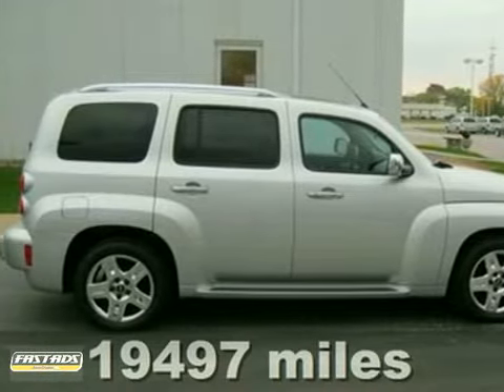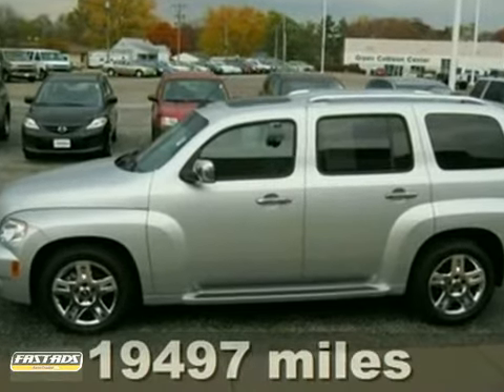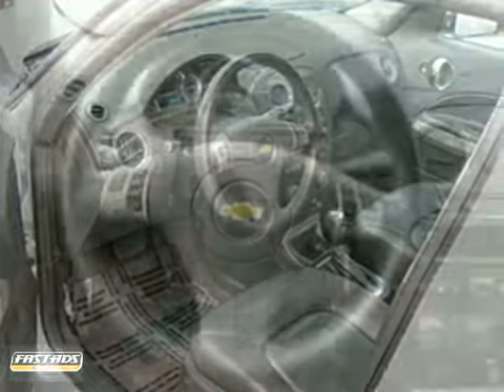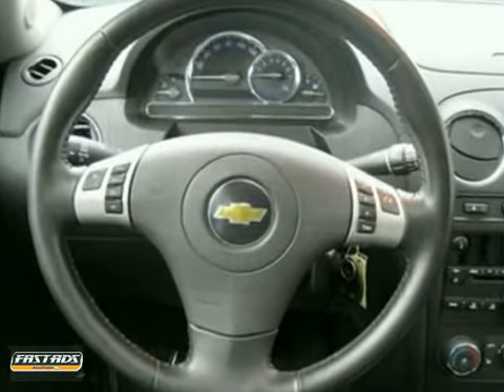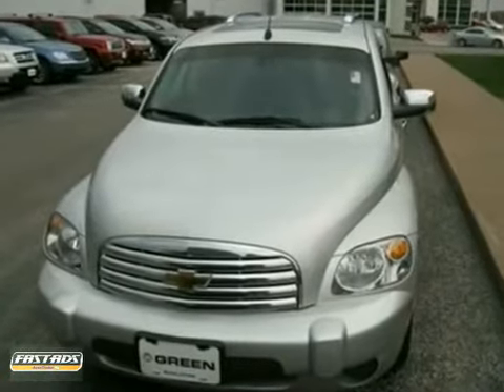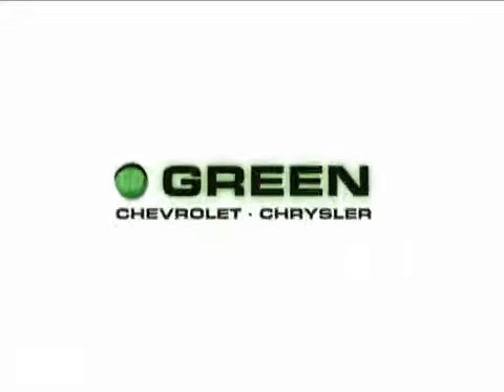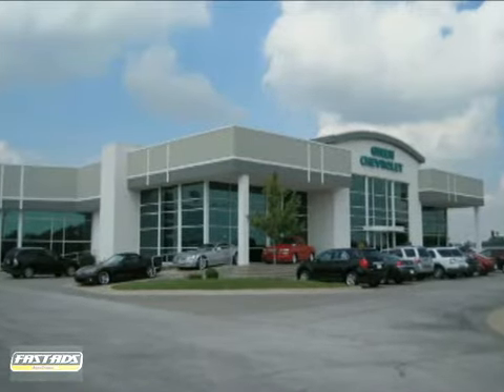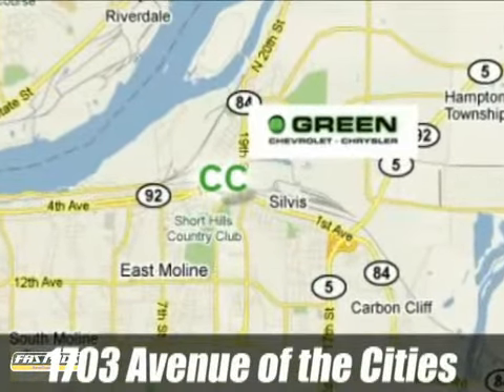2011 Chevrolet HHR E3360 in East Moline, IL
If you are looking for real value on a great used car, Green Chevrolet Chrysler invites you to come in and test drive this 2011 Chevrolet HHR, stock# E3360. We are conveniently located near East Moline, IL and known for our great selection, reliability and quality. Come take a look at this 2011 Chevrolet HHR today.

1550 Avenue of the Cities
East Moline IL, 61244